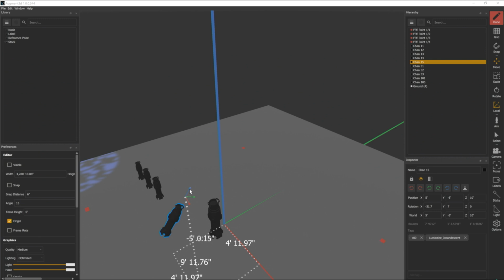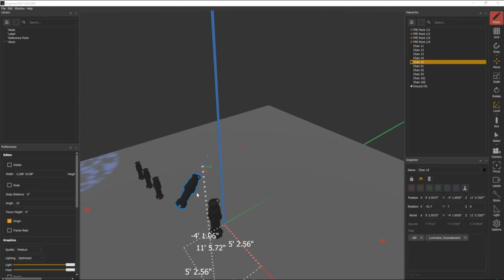Edit Mode - Global and Local Origin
When using the Move and Rotate tools, by default the tools will always work along the axis of the model space. By enabling Local Origin, the axis get aligned with the object, allowing it to be modified on the X, Y, and Z axis relative to the object, not the entire model space. Scale always uses the Local Origin.

For emergency/technical assistance contact ETC Technical Services @:
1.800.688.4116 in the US